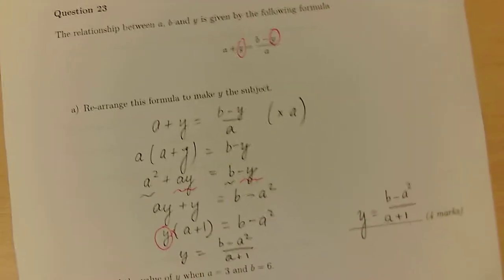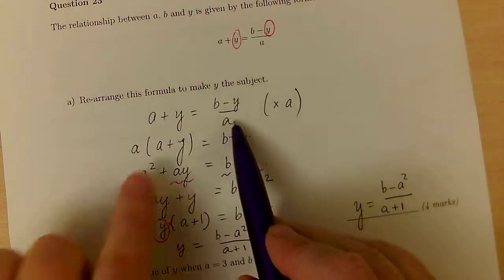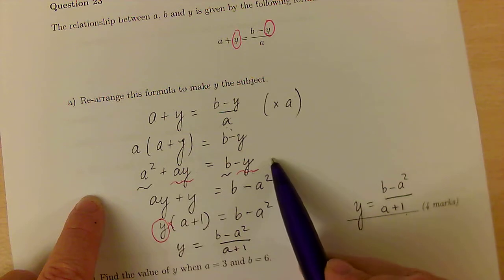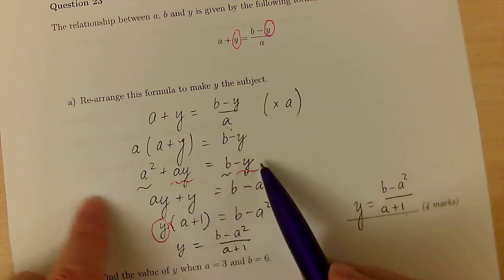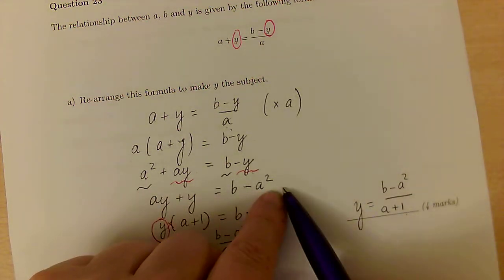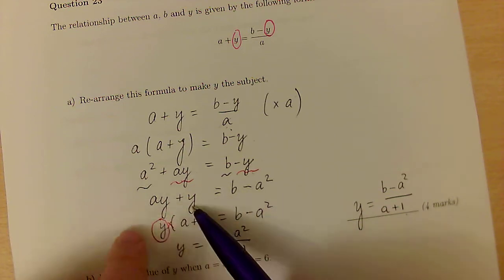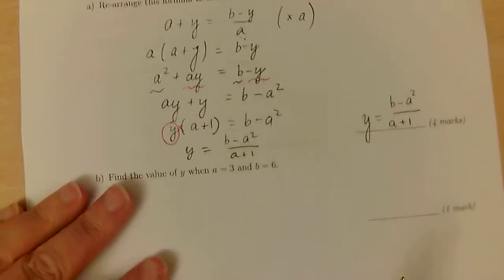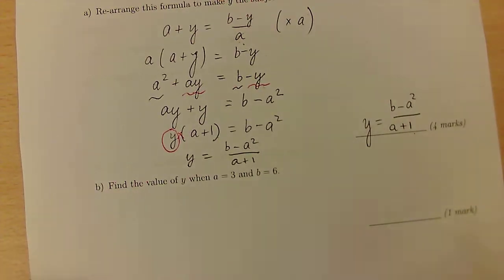Y10 mock exam paper 1 questions22 23